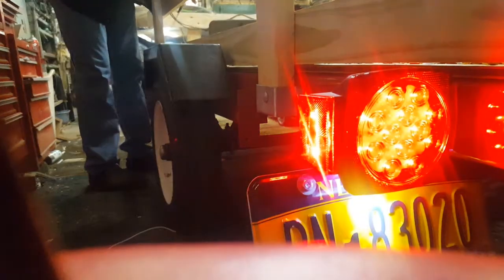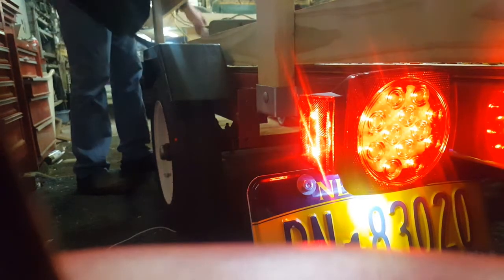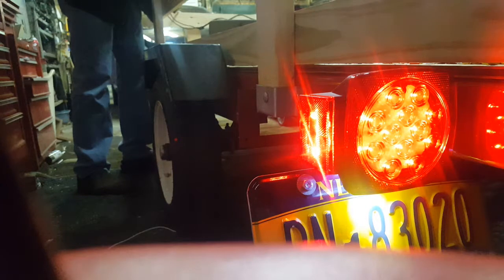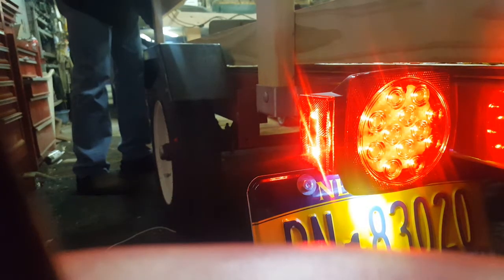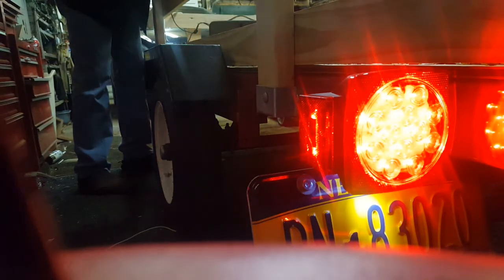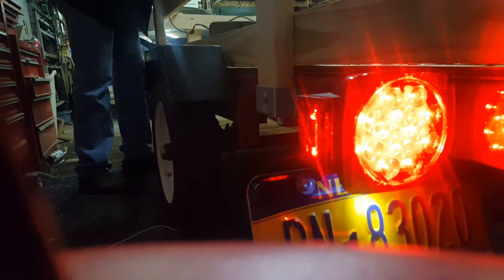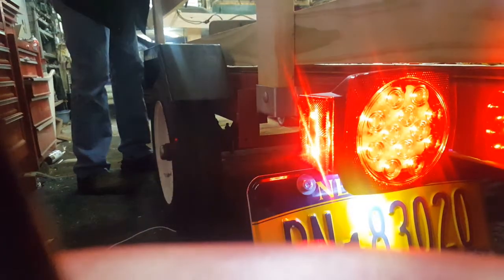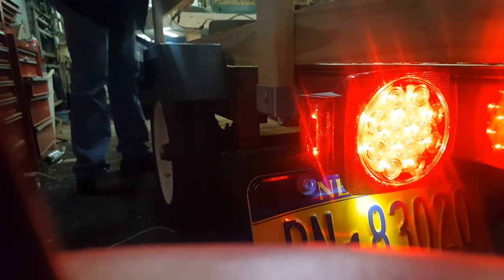Problems with Chinese LED trailer lights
Also if you notice the license plate light keeps lighting up every time I hit the brakes